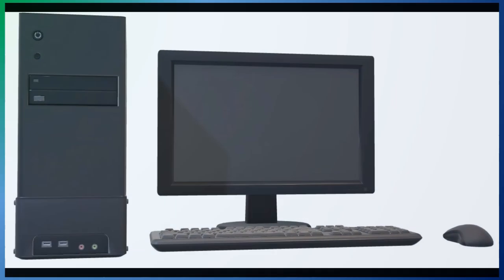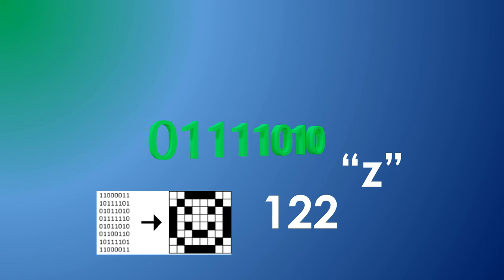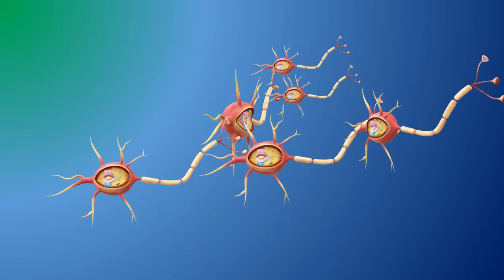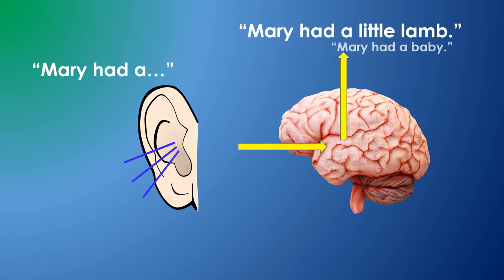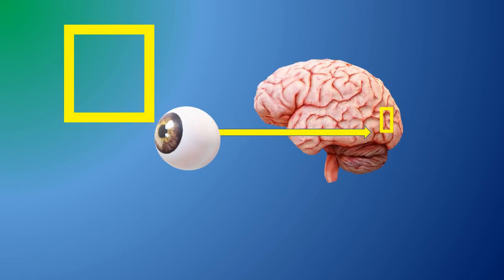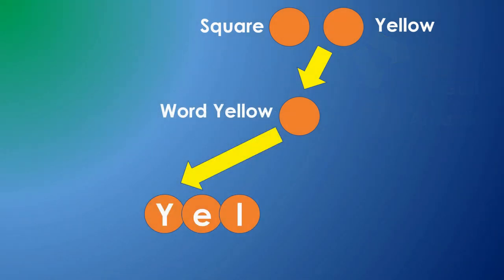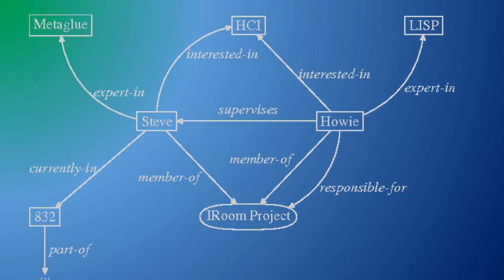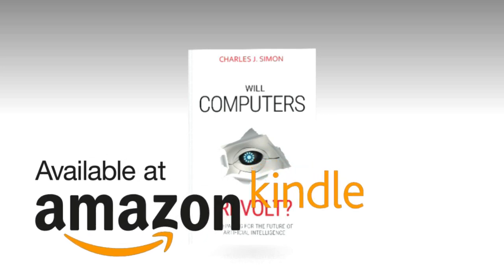How Your Brain Works Part 1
Begins a series describing different things your brain can do and relating them to Artificial General Intelligence. This video describes how knowledge in your brain can be retrieved even though your brain has no memory addressing system.